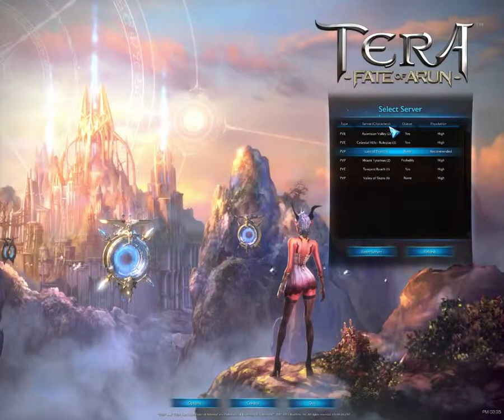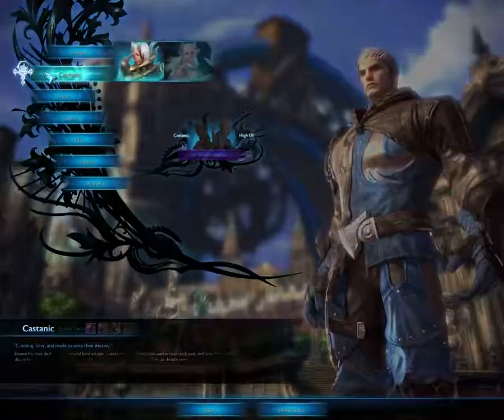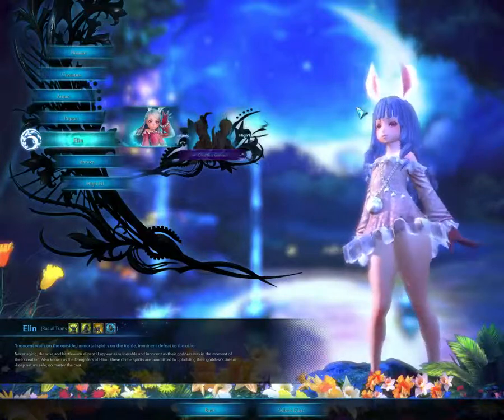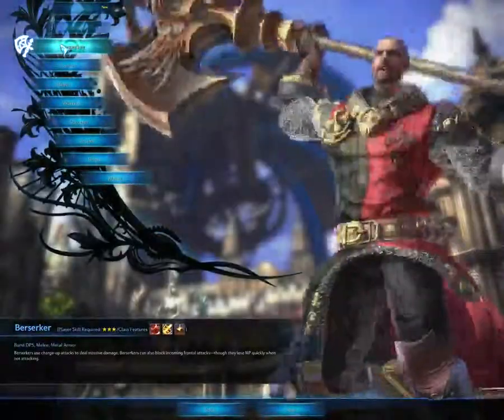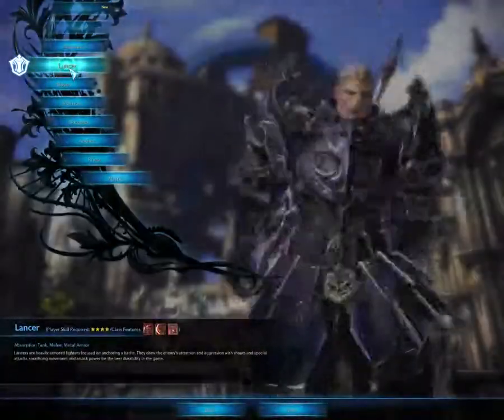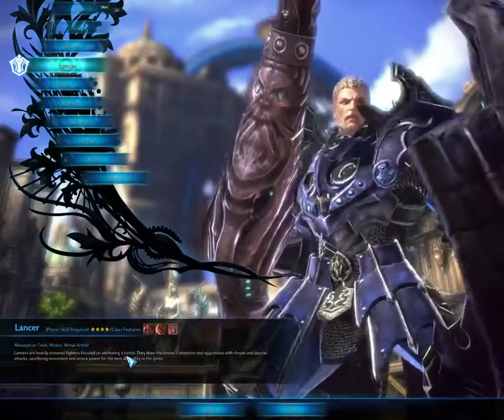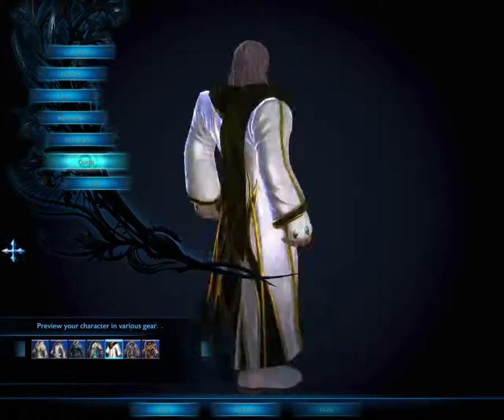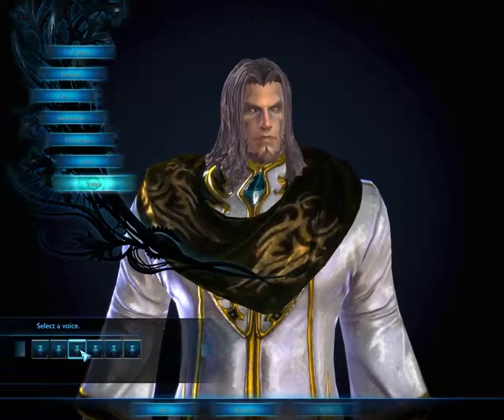TERA Character Creation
How to create a character in TERA